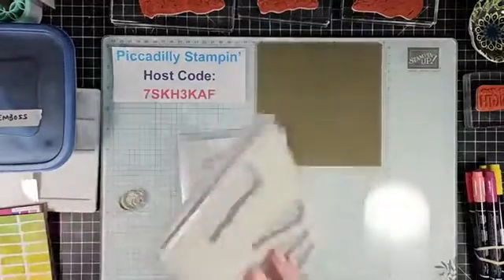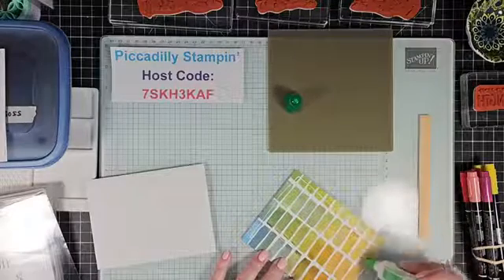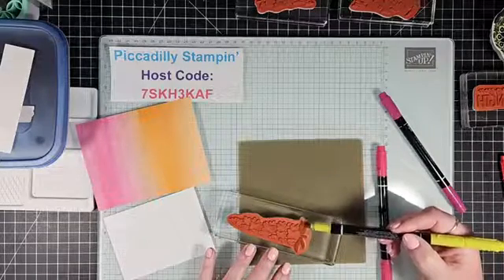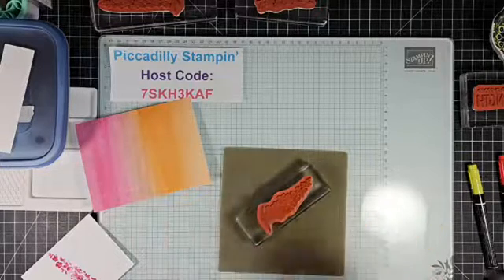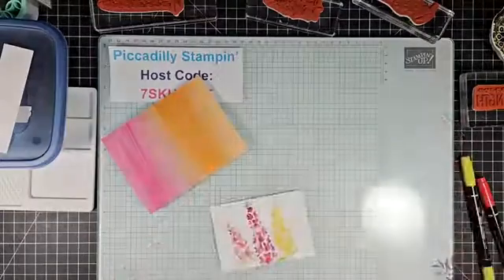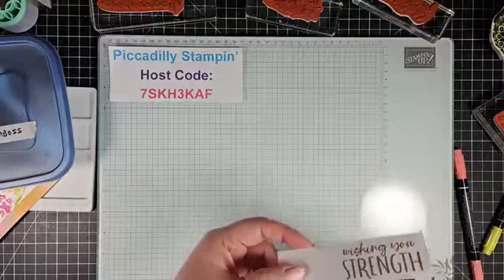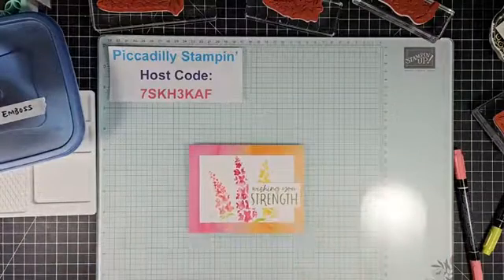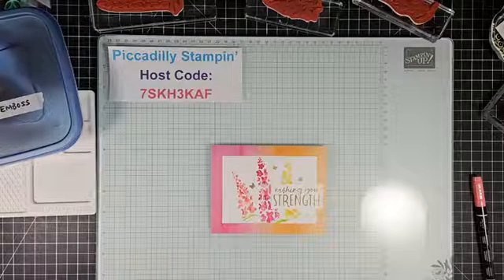Stampin' Up! Inspiring Snapdragons Bundle- 5/24/24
This is an un-edited video.

~~~ CURRENT HOST CODE~~~ 7SKH3KAF

YOUTUBE: Piccadilly Stampin' By Pamela Pick